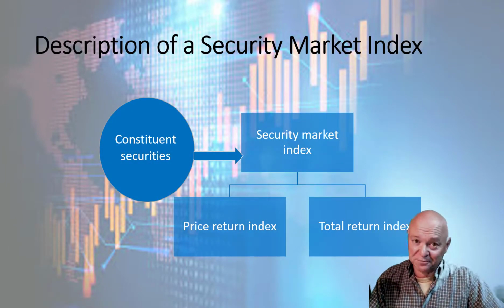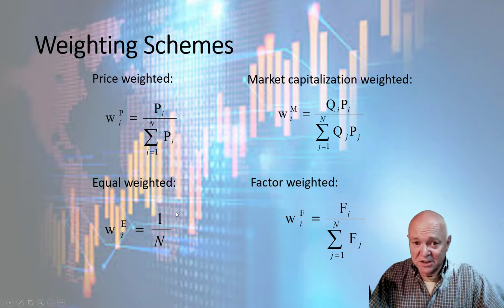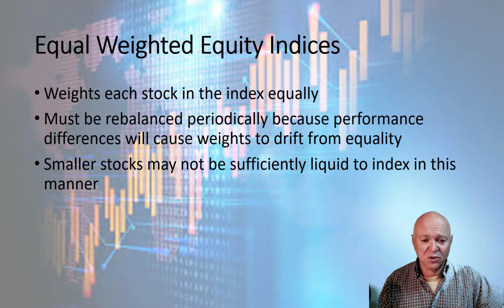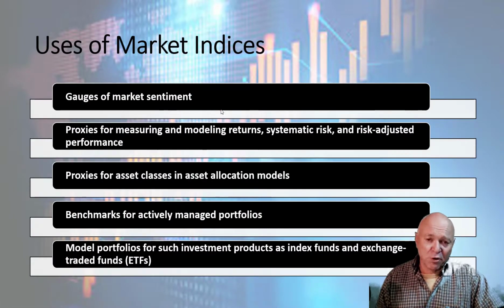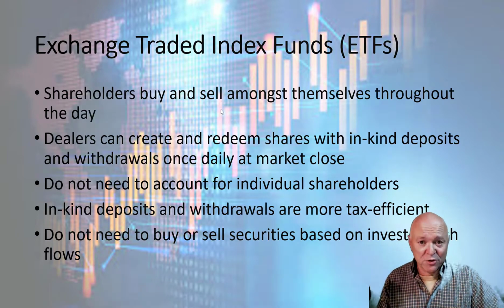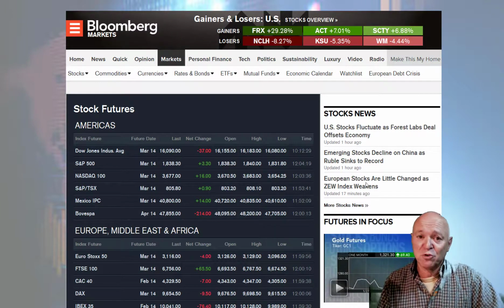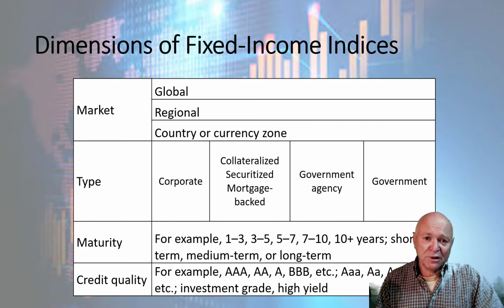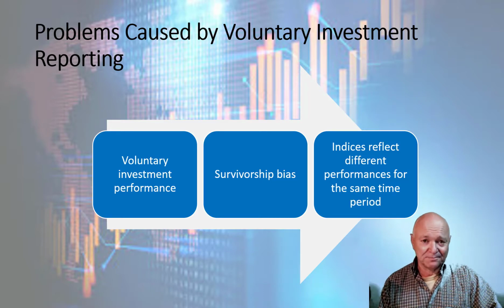Global Indices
MBA 572